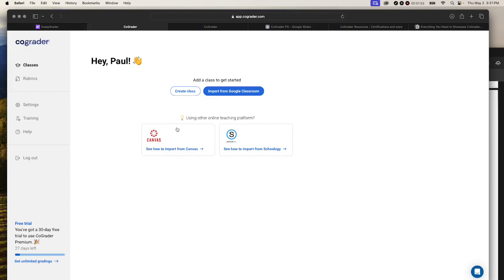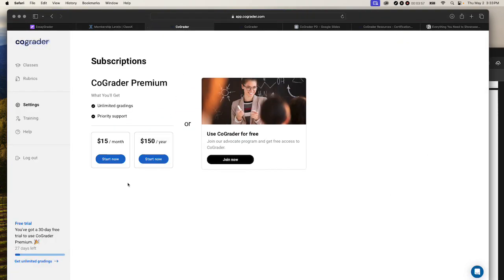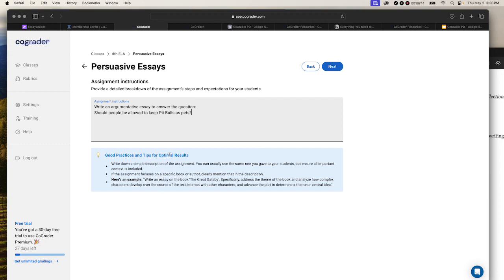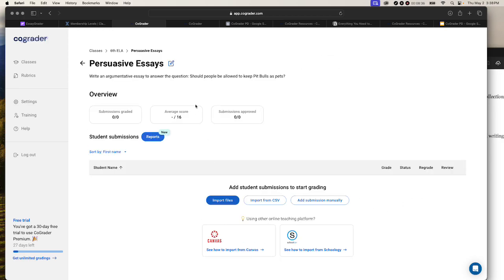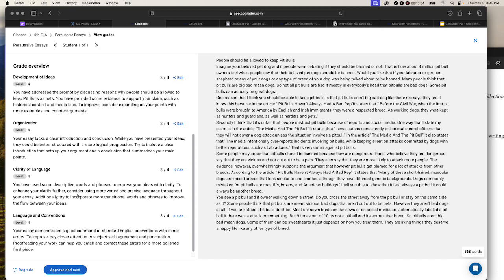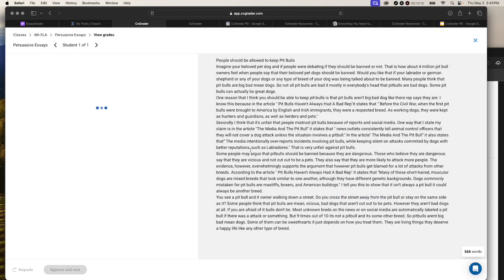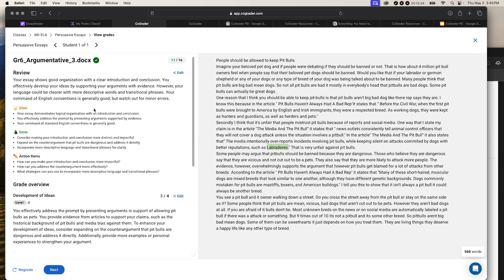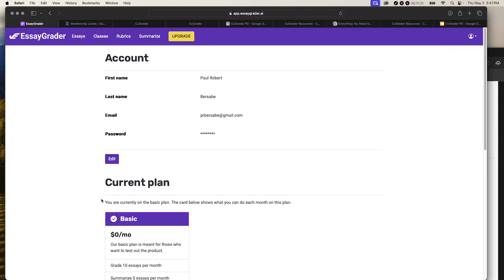CoGrader Test Drive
Testing CoGraders essay grading functions.